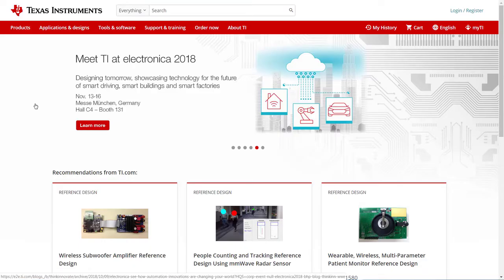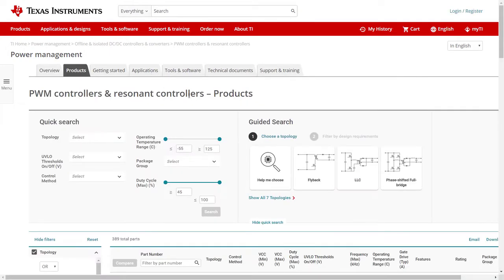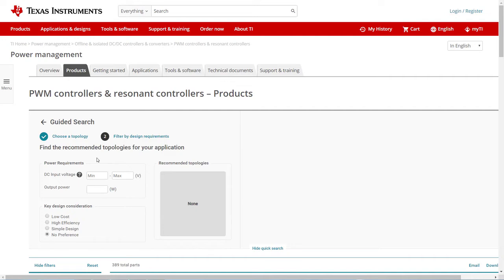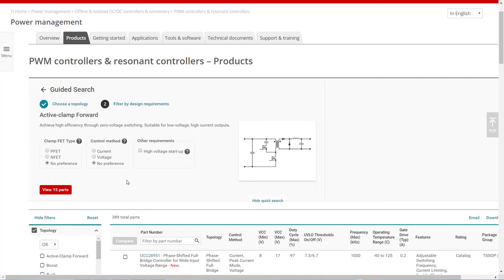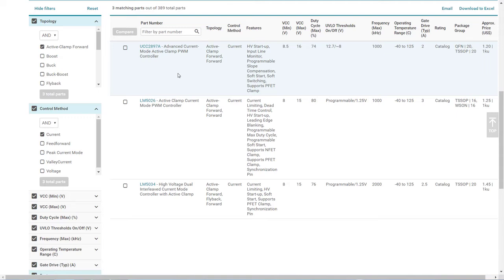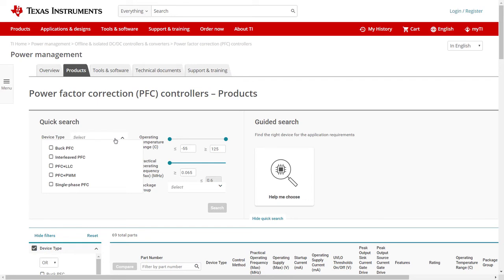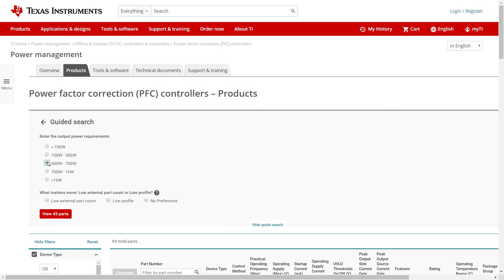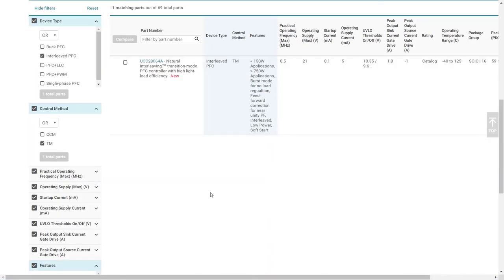Find the right analog power controller for your design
Use the guided search tool to find the right PWM &amp; resonant controller products

When starting your power design, it can be hard to find the best controller
for your needs. Texas Instrument's quick search tool for PWM & Resonant
Controllers and Power Factor Correction Controllers enables you to find the
right controller for you by taking into consideration your unique design
requirements. From flyback to phase-shifted full-bridge, and from transition
mode to interleaved continuous conduction mode, let us help you find your
next analog controller.